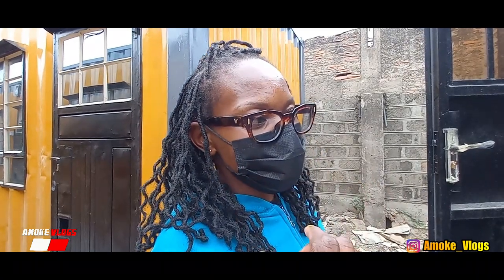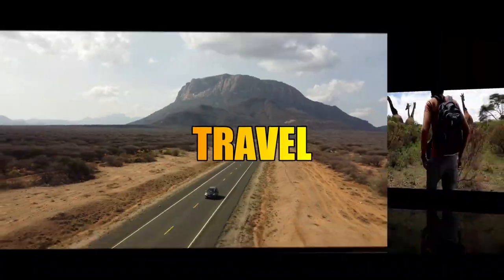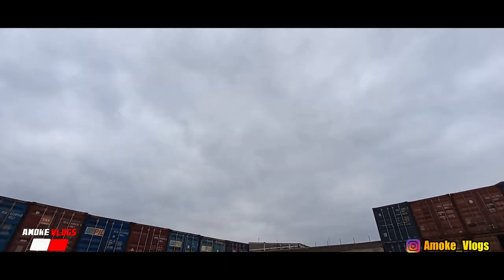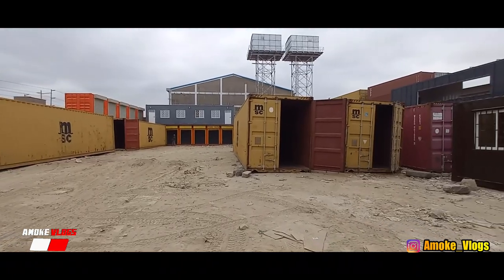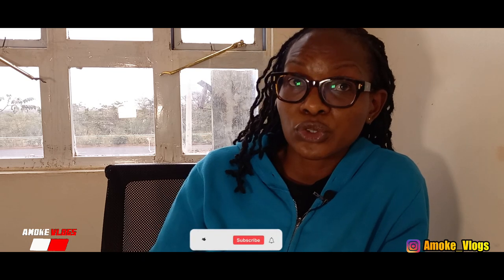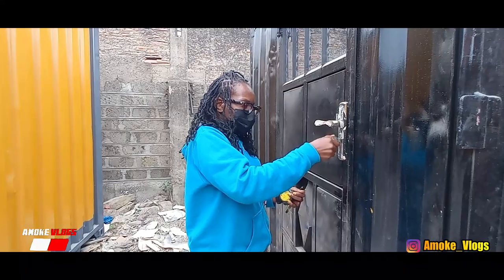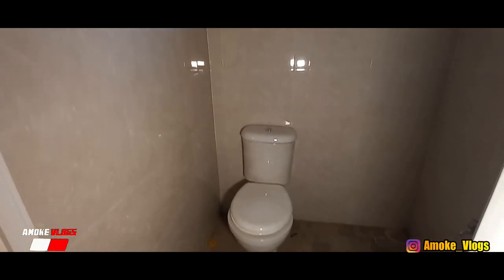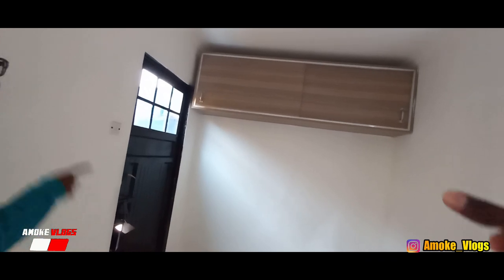You need to know this before you buy a container home|| Part 1.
Do you dream to own a home?Have you ever consider a container home?
Kindlygive the video a thumps up.THIS IS NOT A SPONSORED VIDEO.

Do you like my content?Support Amoke Vlogs :
Mpesa Till   :5537927